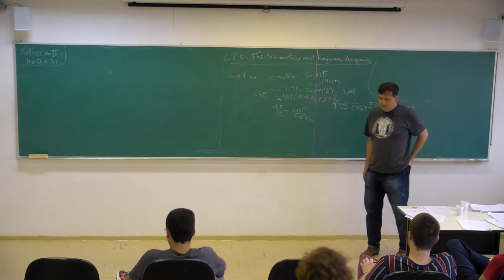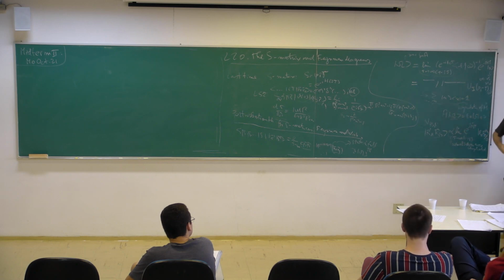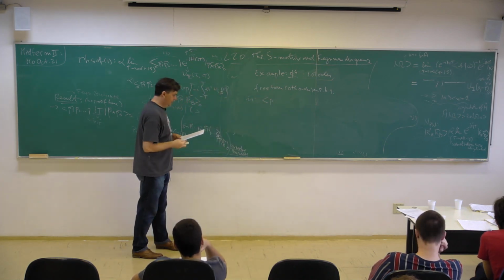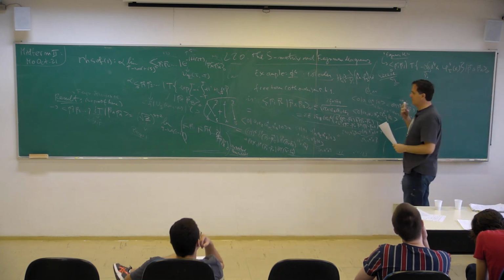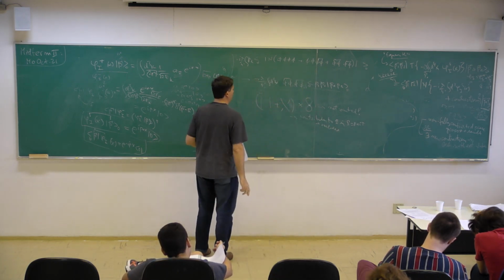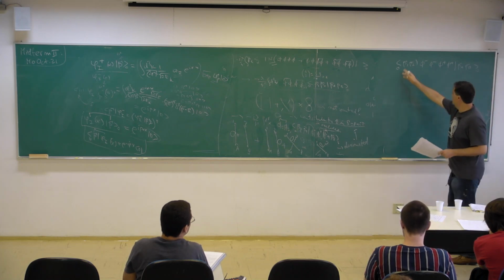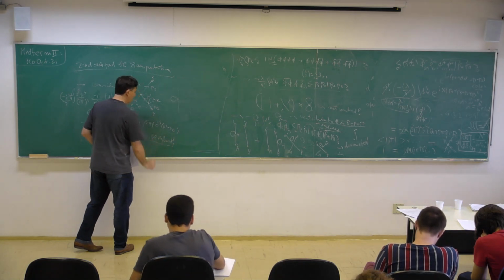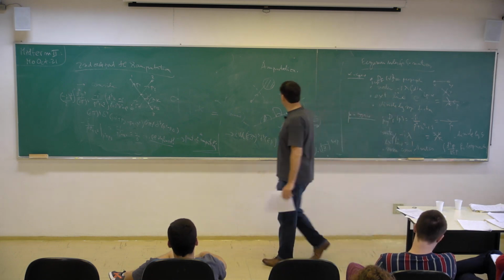Course: Quantum Field Theory I - Lecture 20